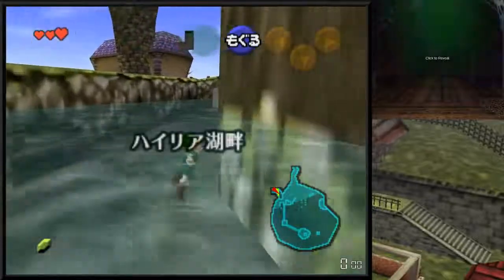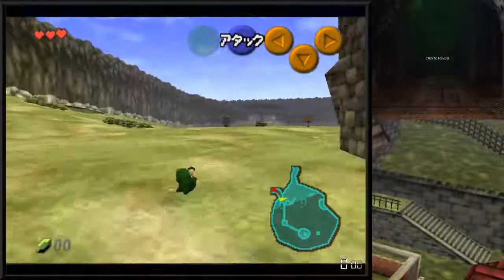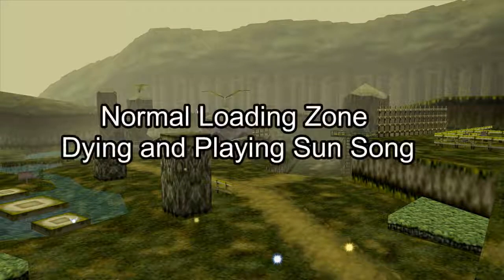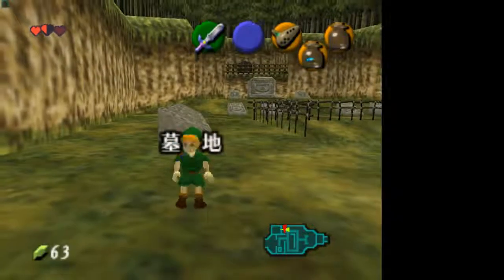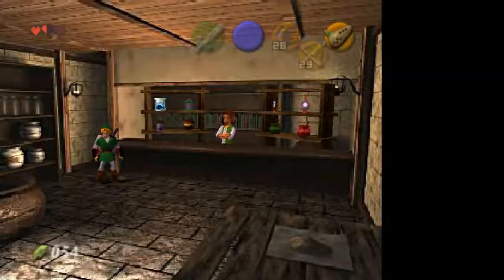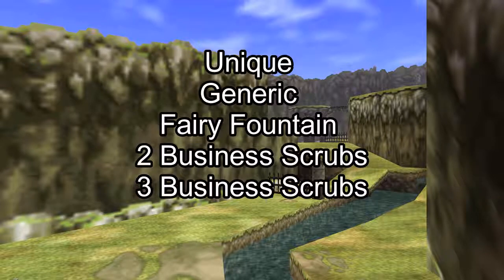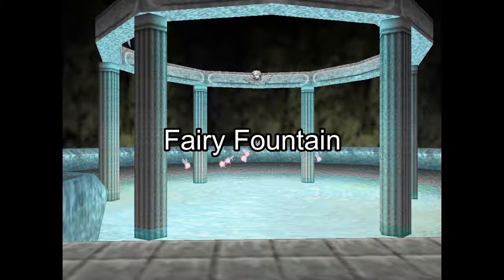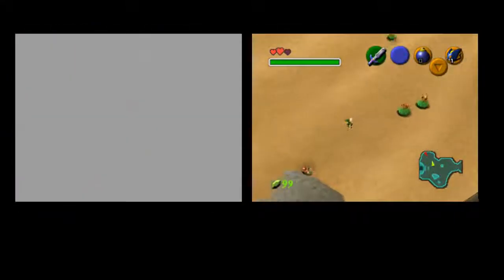BQ - Beta Quest Exploration Tutorial